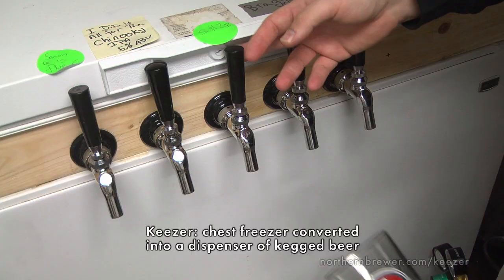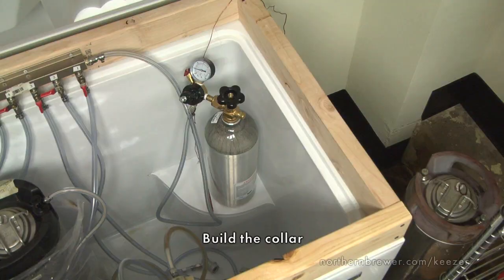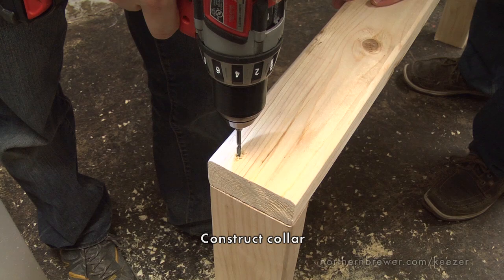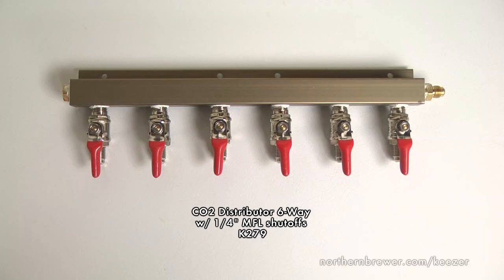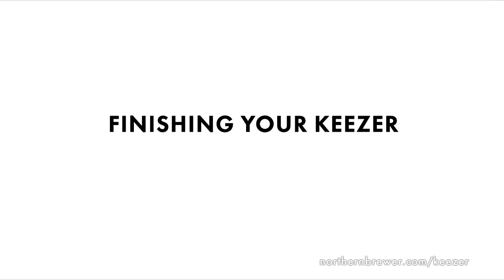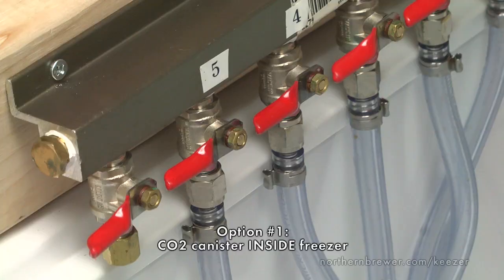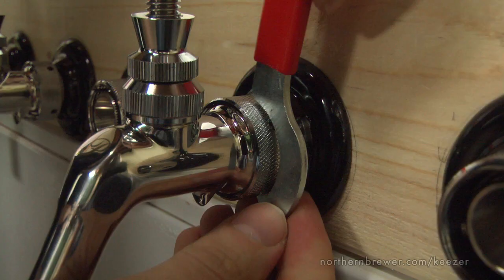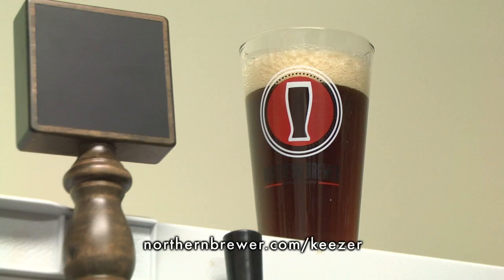How to Build a Keezer or Kegerator for Serving Beer at Home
In this video, Northern Brewer shows you one way to build a keezer, often referred to as a kegerator, in which a standard deep freeze cooler is transformed into a beer serving device. It's a fairly easy process that results in many years of homebrewed draft beer on a multitude of taps.